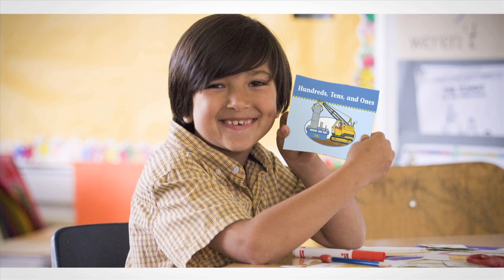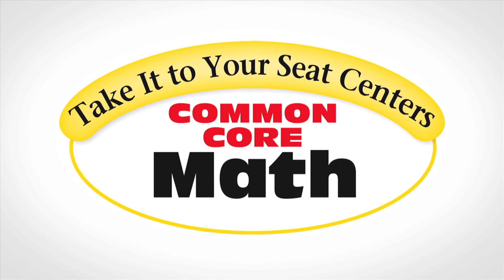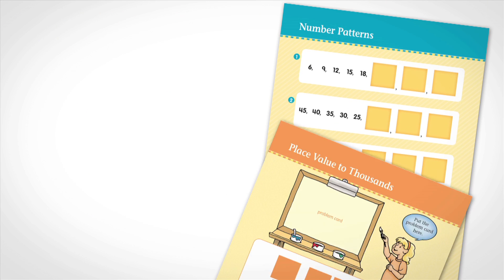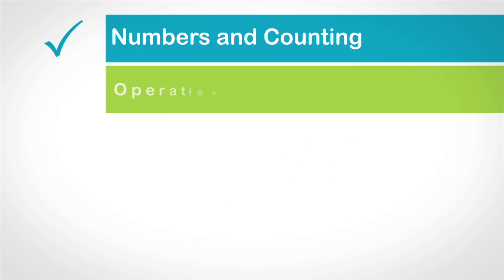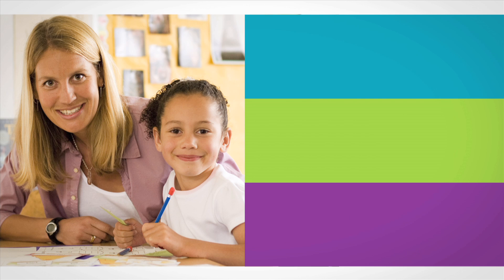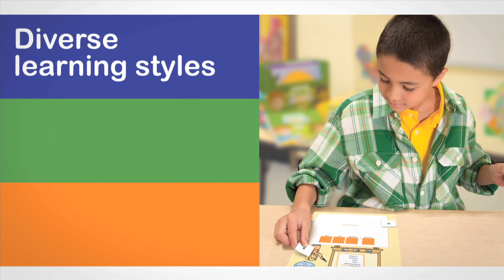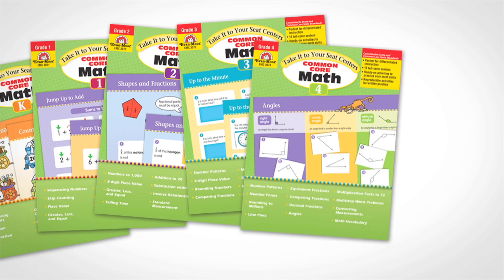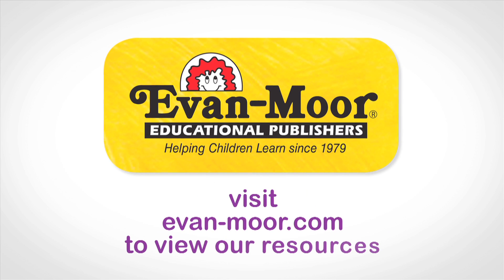Evan-Moor: Math Centers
Take It to Your Seats Math Centers are an engaging way to get your students involved and to take part in hands-on activities. to view our resources.